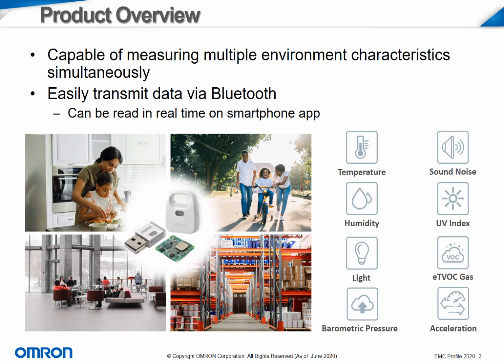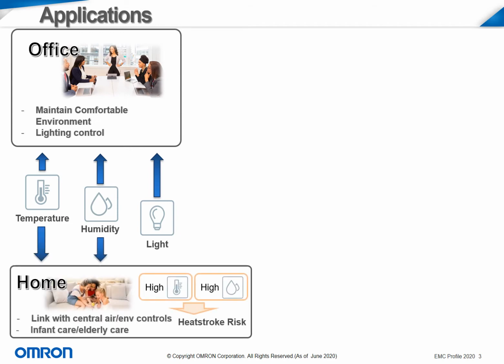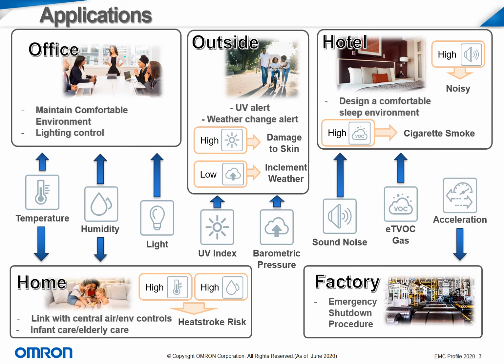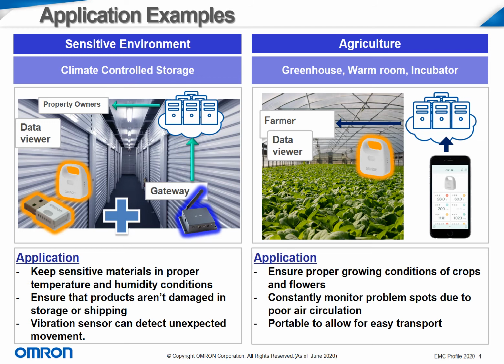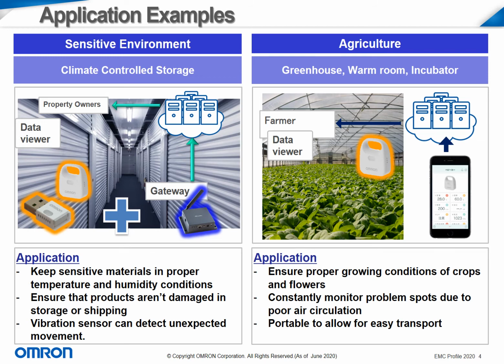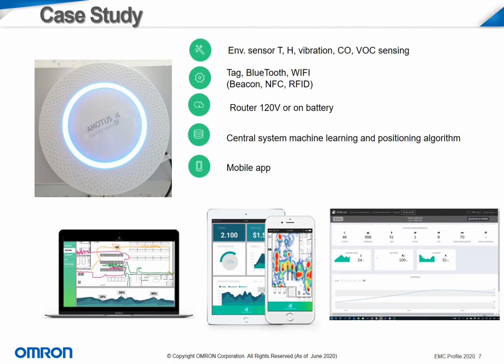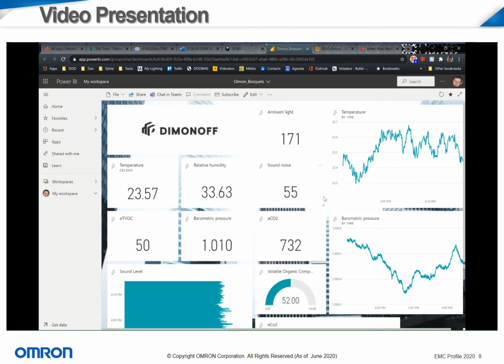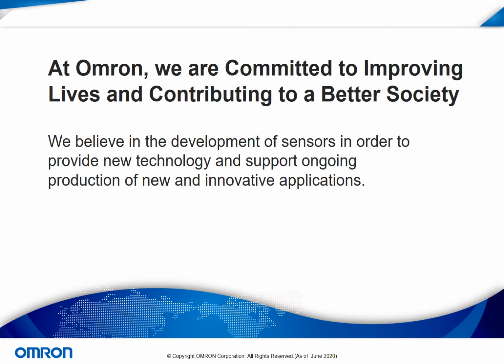2JCIE Environment Sensor: An Overview of Omron’s Environment Sensor Product Offering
Hear from Omron’s Sensor Product Manager, Cary Horan, as he highlights Omron’s 2JCIE environment sensors, which include bag, USB and board types. Cary overviews the technical details, applications, and case study, featuring the Dimonoff Asset Tracking Platform.